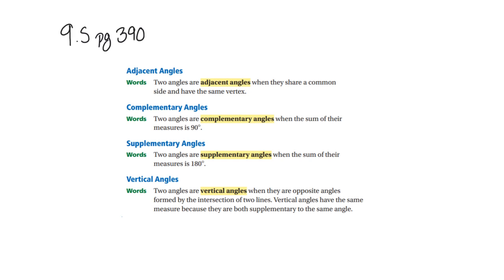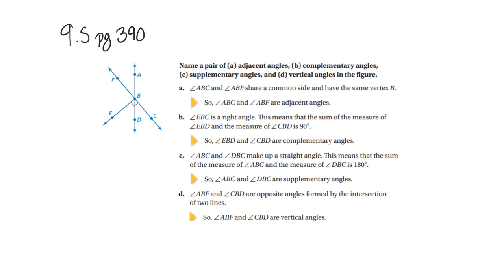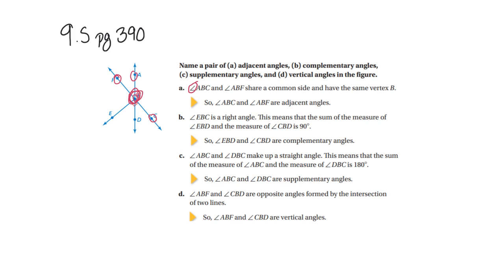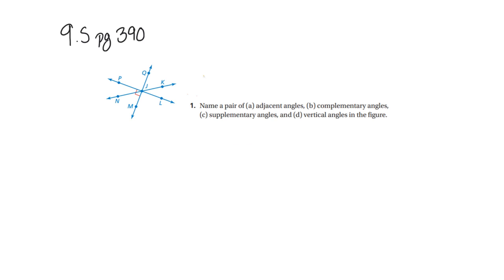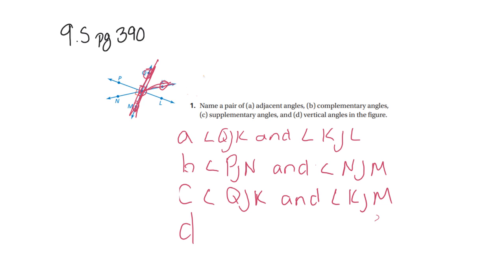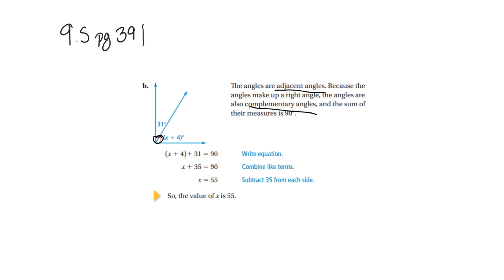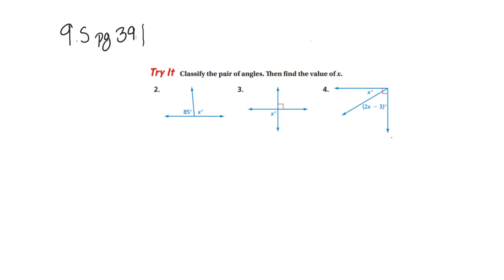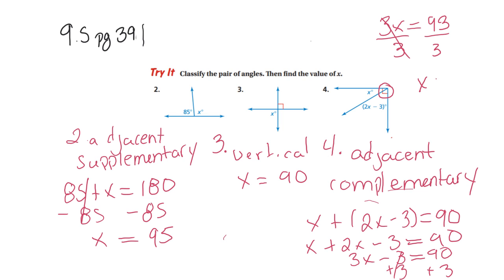Grade 7 Math Lesson 9.5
Classifying angles and finding angle values